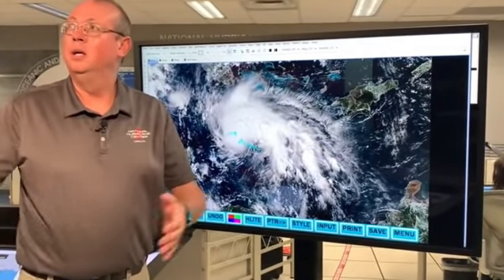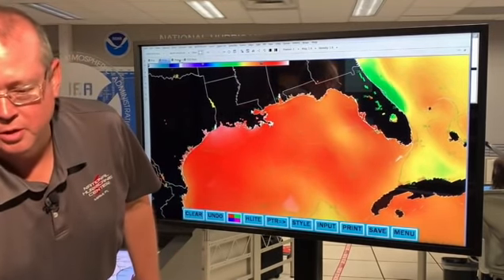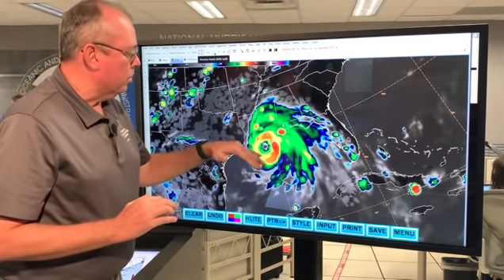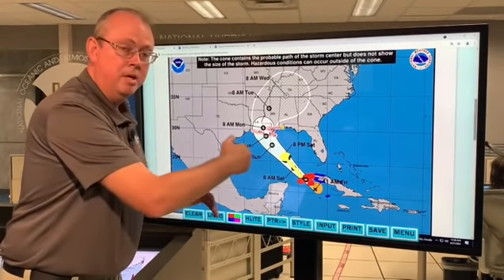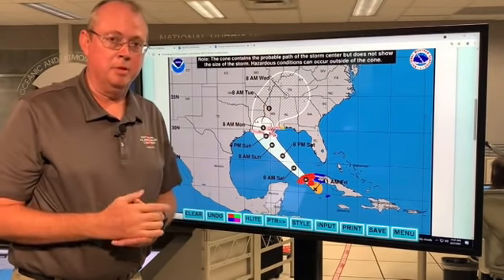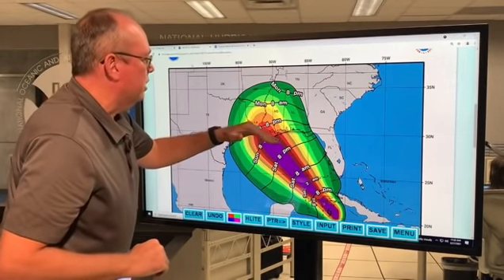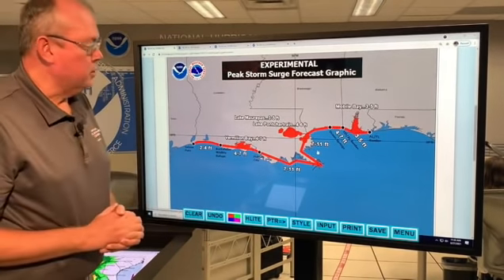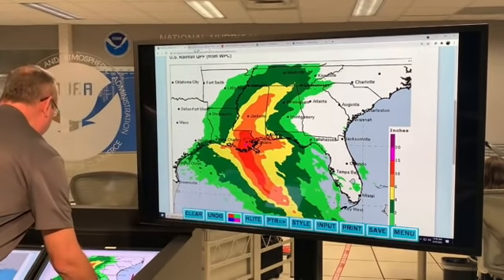'Definitely Getting Stronger': National Hurricane Center Gives Update On Tropical Storm Ida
The National Hurricane Center holds another briefing on Tropical Storm Ida.